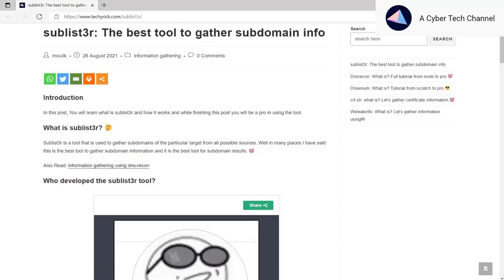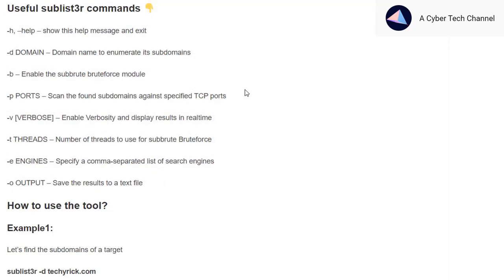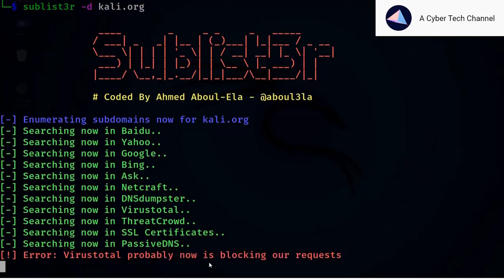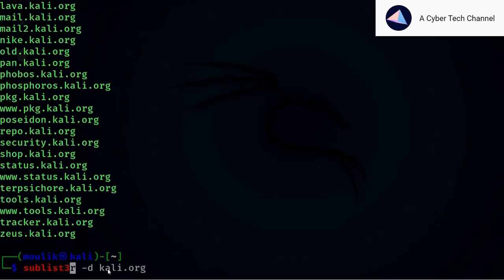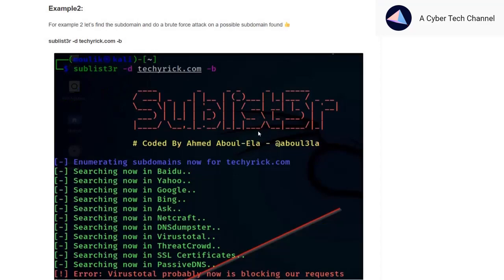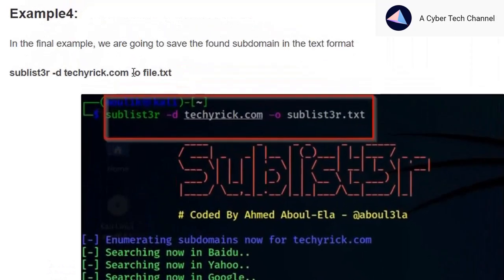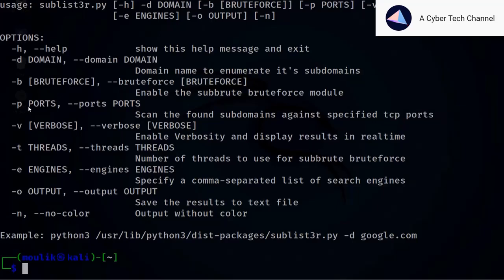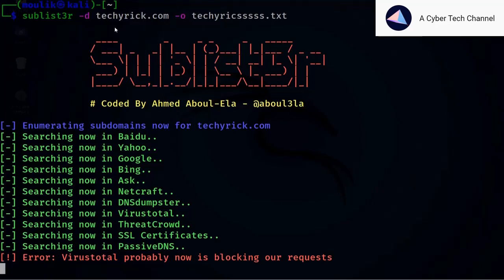subdomain information gathering using the sublist3r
What is sublist3r? 🤔
Sublist3r is a tool that is used to gather subdomains of the particular target from all possible sources. Well in many places I have said this is the best tool to gather subdomain information and it is the best tool for subdomain results. 💯
0:00 Intro
1:44 Default sublist3r scan
1:50 Installing sublist3r tool
2:04 Standard scan
3:14 Brute force on subdomains found
5:29 Verbose and threads
6:45 Save the output
11:50 summary